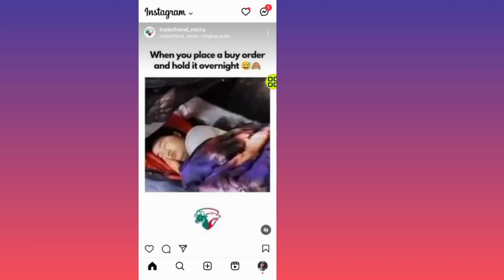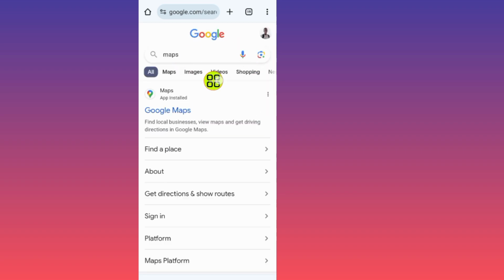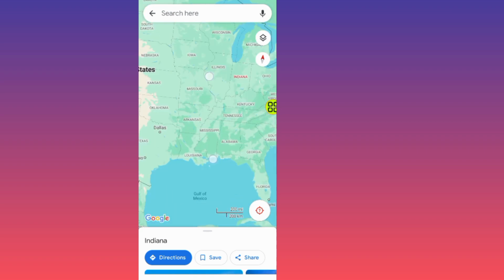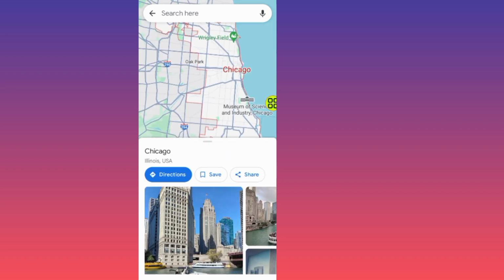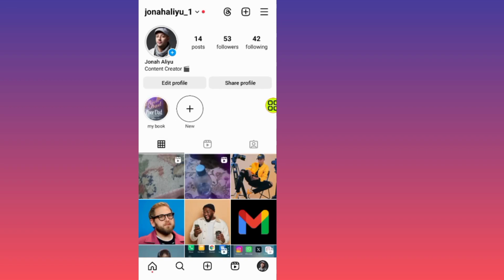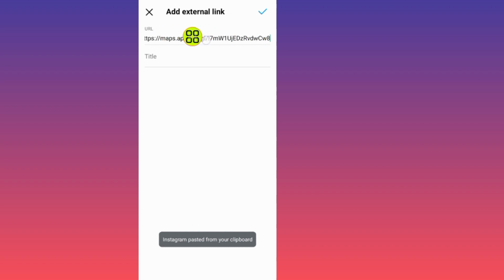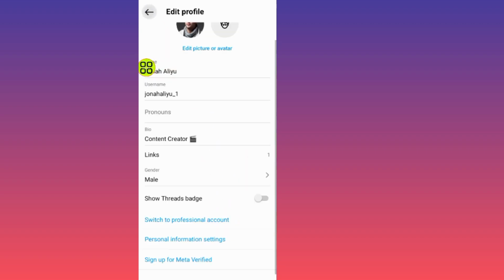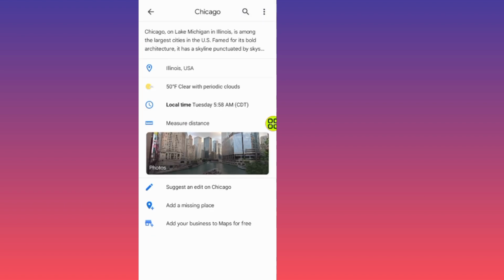How To Add Your Business Location On Instagram | Add My Location On Instagram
Learn How To add business location on instagram 2024 in a few simple steps. If you are looking for a video about how to add business location instagram, here it is! In this video I will show you how to add new location in instagram. Be sure to watch the video to the very end. You will learn how to use business location on instagram 2024